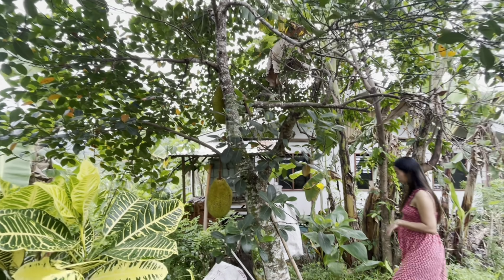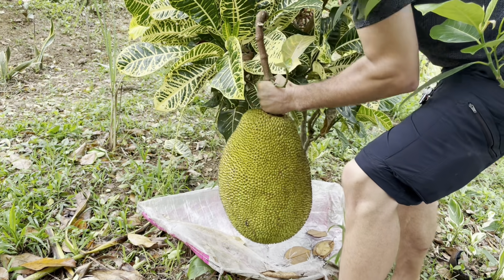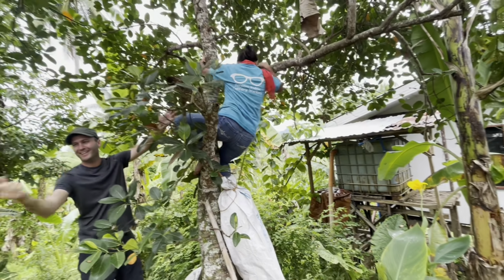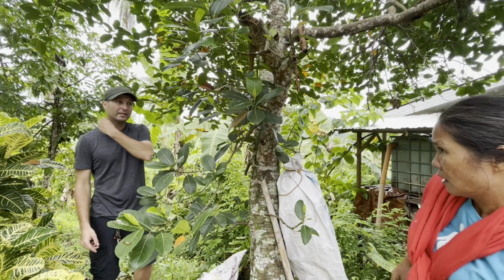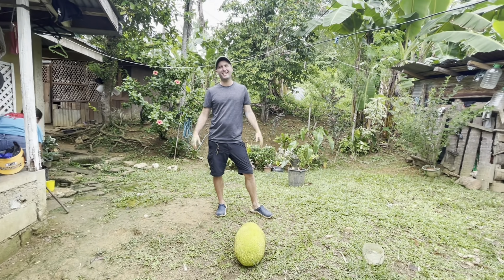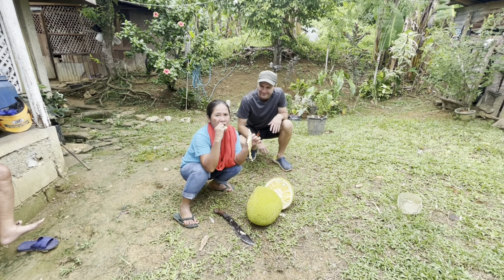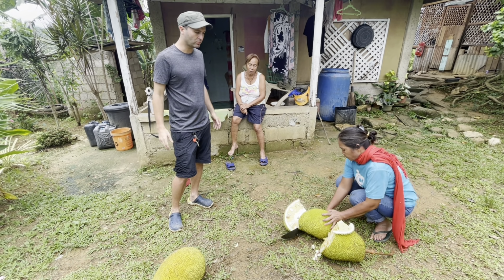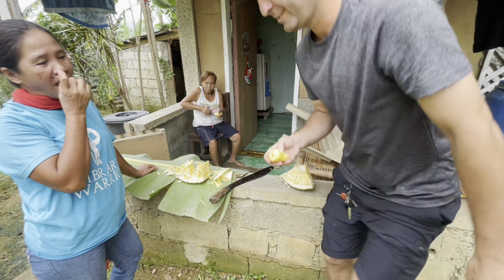Foreigner harvesting jackfruit for the first time - Province Life Philippines 🇵🇭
Today I harvest jackfruit from the tree for the first time